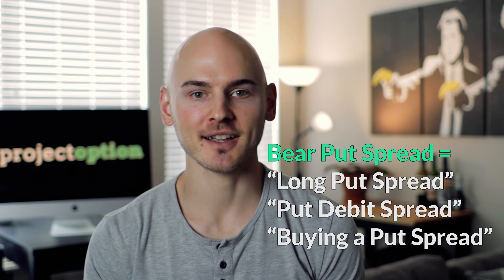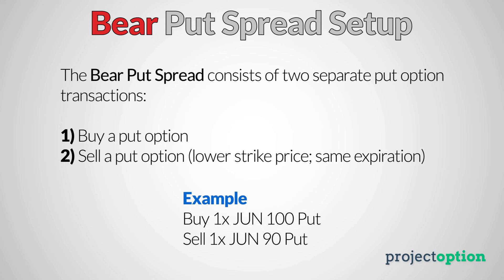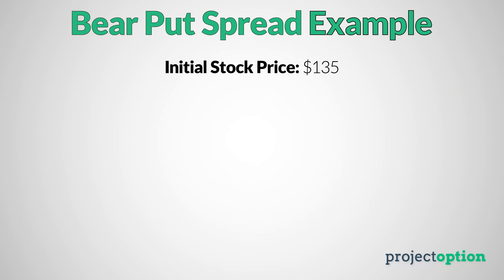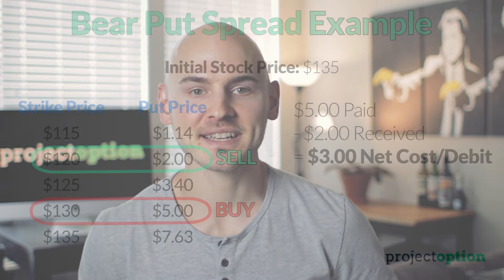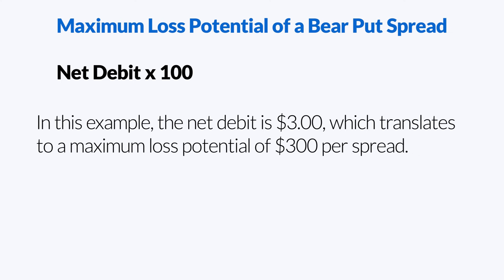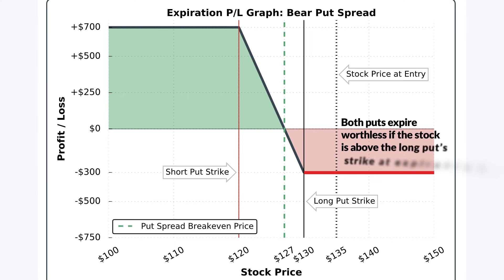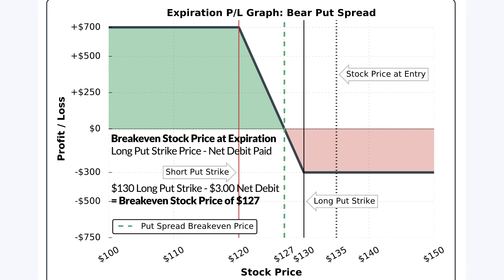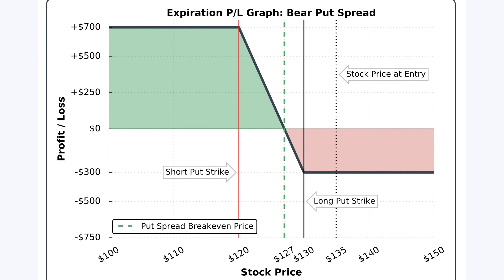Bear Put Spread Options Strategy (TUTORIAL + TRADE EXAMPLES)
✅ New to options trading? Master the essential options trading concepts with the FREE Options Trading for Beginners PDF and email course 💰 Get up to $3,000 when you open and fund your first tastytrade brokerage account

The bear put spread is a bearish options strategy consisting of two separate put option transactions. One put option is purchased and another put option at a lower strike price is sold (same expiration cycle).

The bear put spread is one of the four vertical spread strategies.

The strategy has many other names that options traders use, including the long put spread, put debit spread, and simply buying a put spread.

In this video, we'll cover:

- Bear put spread explained (setup, explanation, max profit potential, max loss potential, breakevens)

- Historical trade examples so you can see exactly how the bear put vertical spread strategy has performed in the past in various scenarios.

- A demonstration of setting up a long put spread on the tastyworks trading platform.

=== RECOMMENDED VIDEOS/RESOURCES ===

COURSES tastytrade, Inc. (“tastytrade”) has entered into a Marketing Agreement with Project Finance(Marketing Agent”) whereby tastytrade pays compensation to Marketing Agent to recommend tastytrade’ brokerage services. Neither tastytrade nor any of its affiliated companies is responsible for the privacy practices of Marketing Agent or this website. tastytrade does not warrant the accuracy or content of the products or services offered by Marketing Agent or this website.